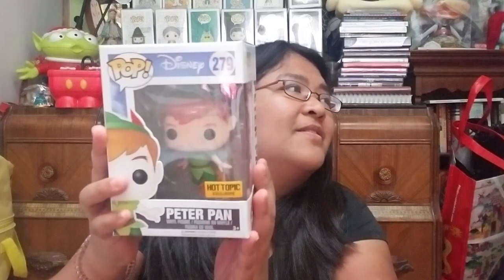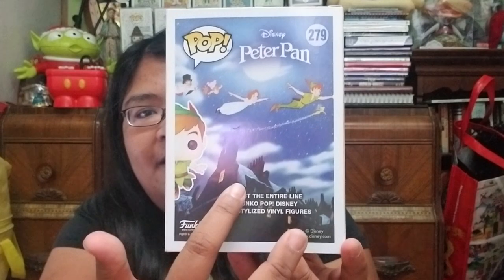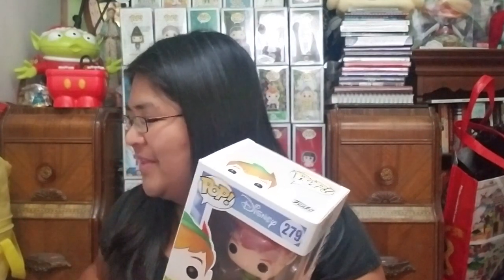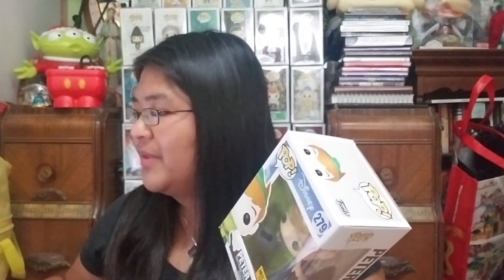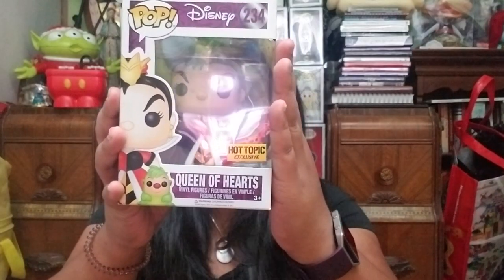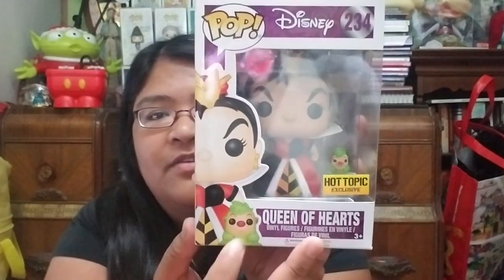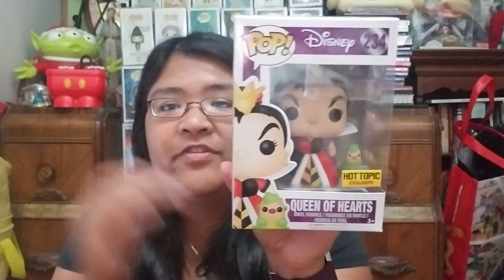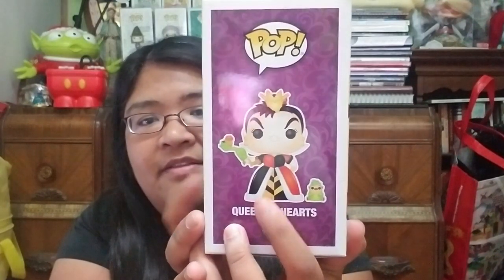$200 ToyUSA Funko Pop Mystery Box - Disney, WWE, Scott Pilgrim, Dragonball Z Themed: Did I Hit Value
Hi everyone!

In this video, I open a mystery box from ToyUSA.

Stashpedia: sillycyl